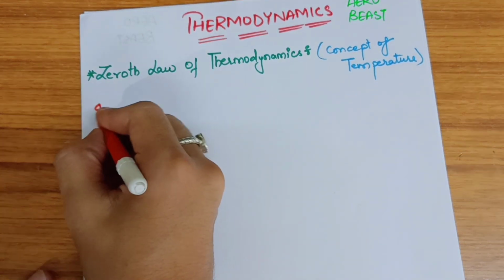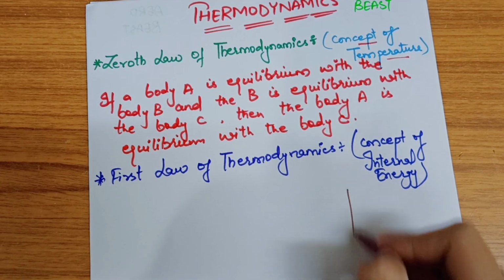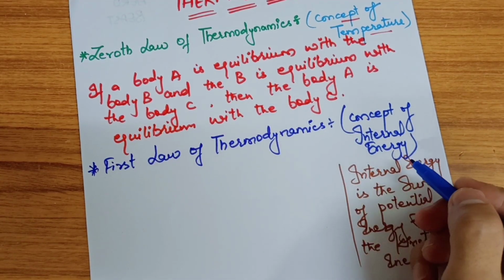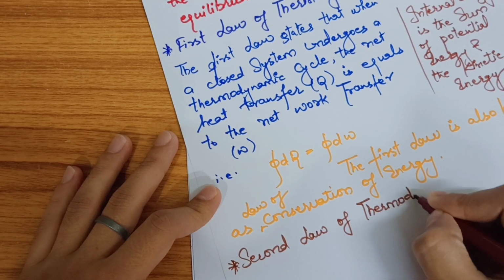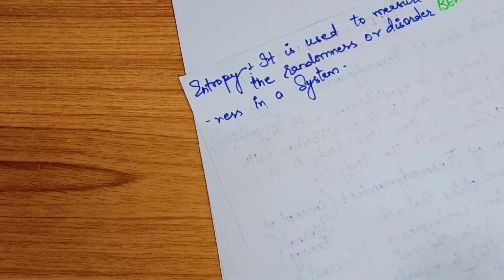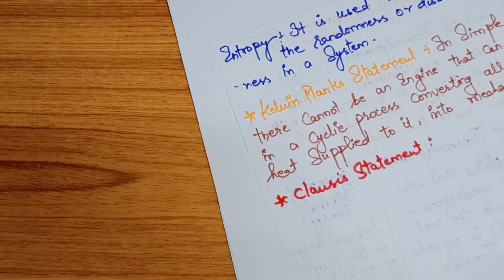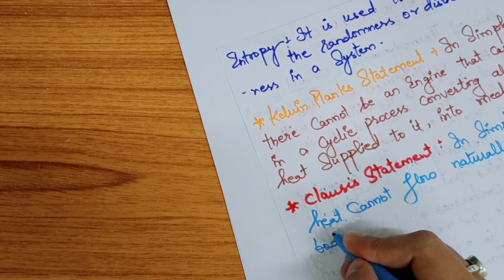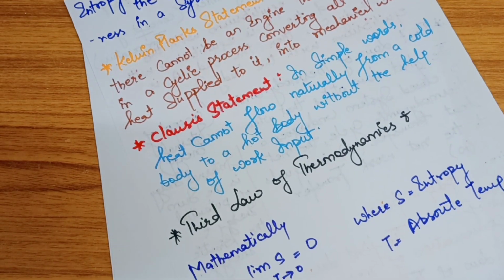Laws of Thermodynamics||Zeroth law||Ist law||2nd law||3rd law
This video contains Laws of Thermodynamics:-
Zeroth law of Thermodynamics
Ist law of Thermodynamics
2nd law of Thermodynamics
3rd law of Thermodynamics